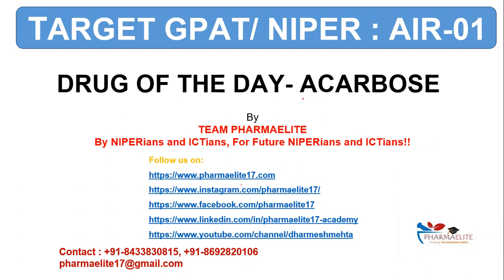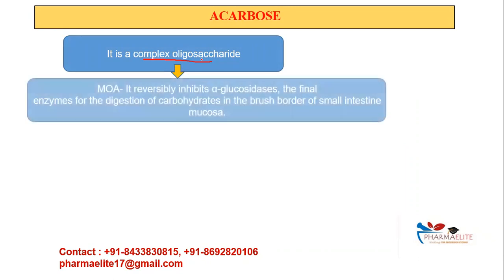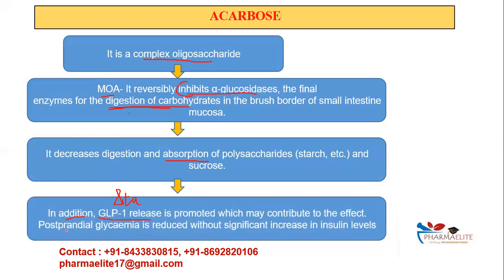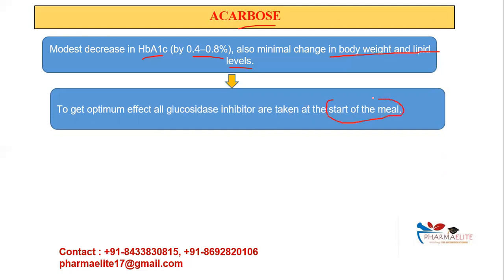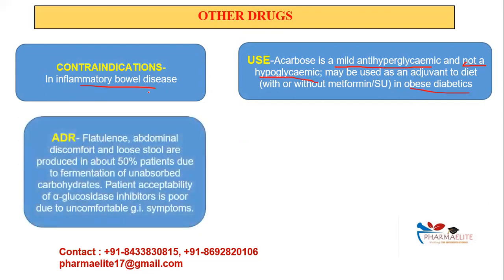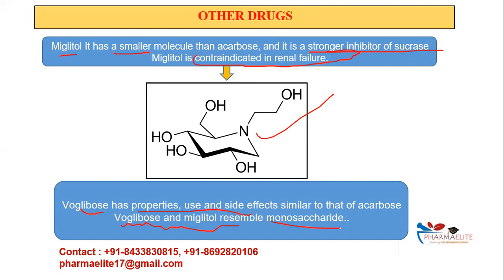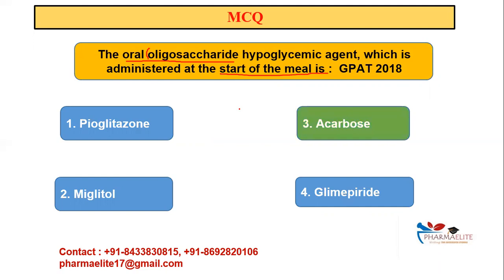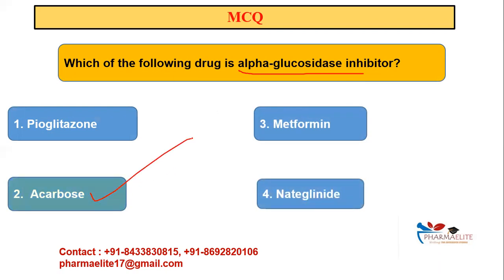GPAT/NIPER : Drug of the Day: ACARBOSE || PHARMAELITE || +91-8433830815